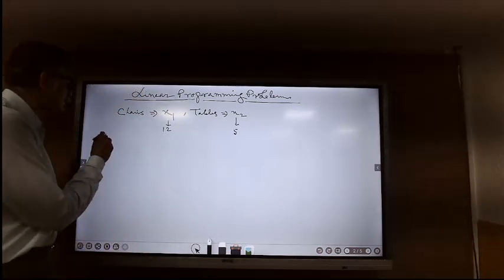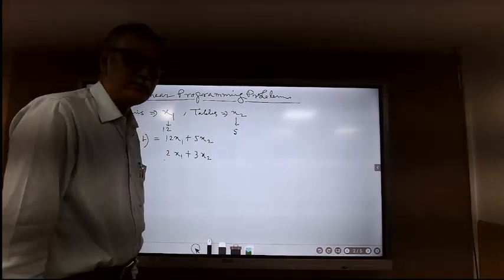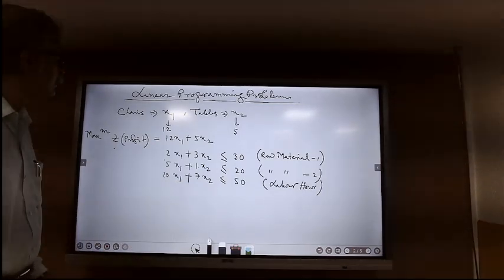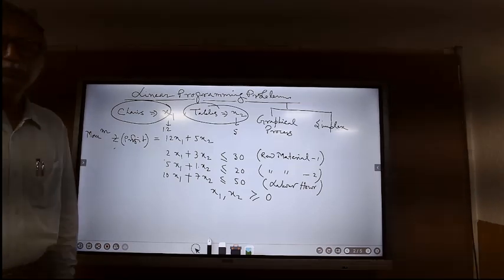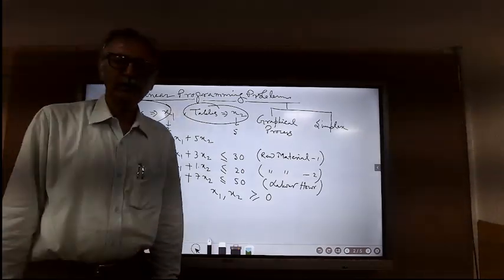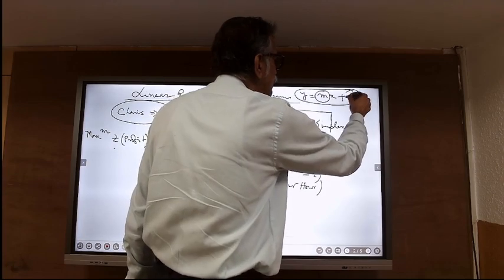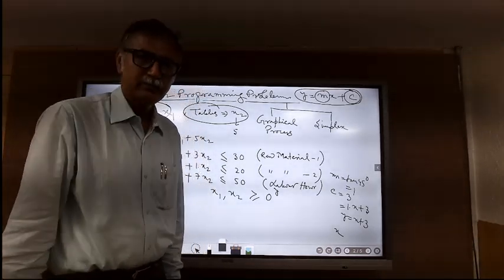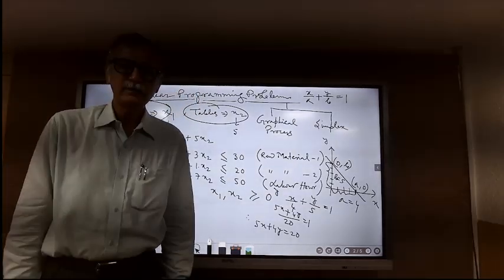Introduction to Linear Programming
Introduction, Uses and Limitations